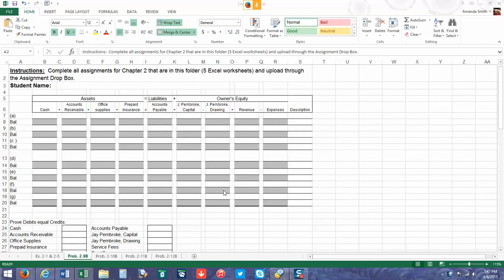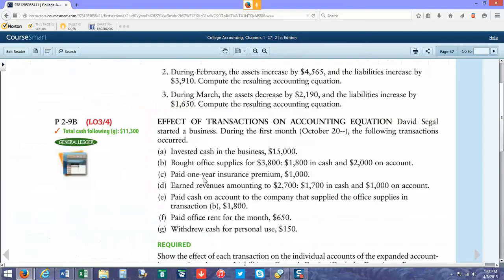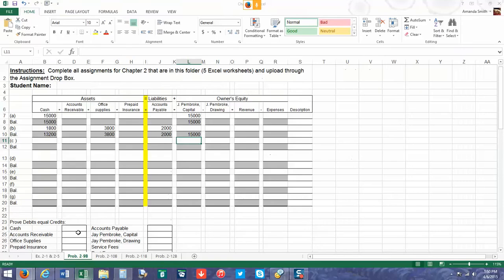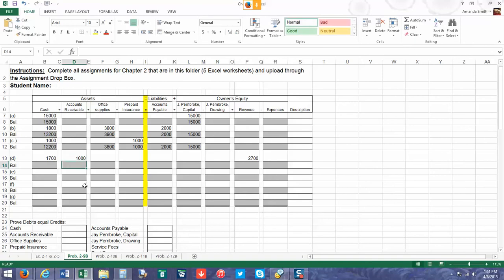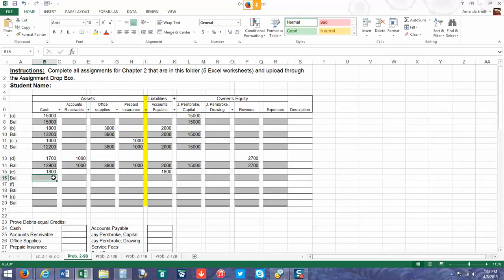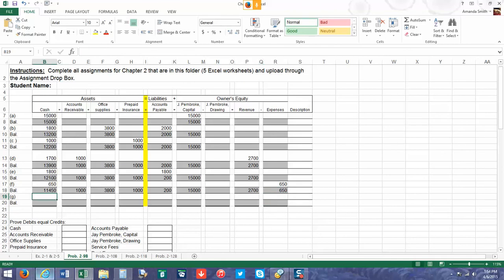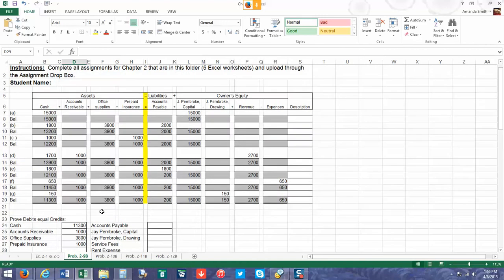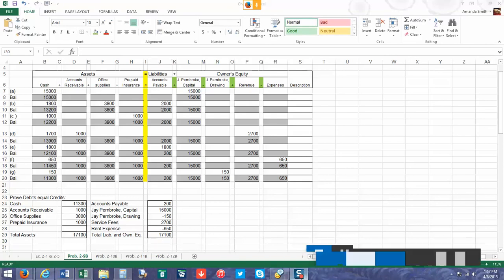Accounting 1 2-9B